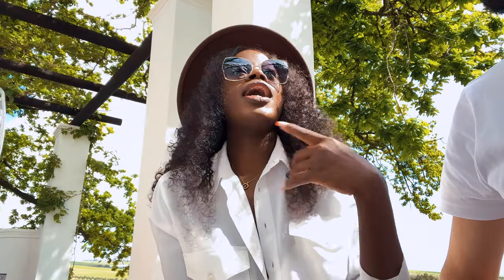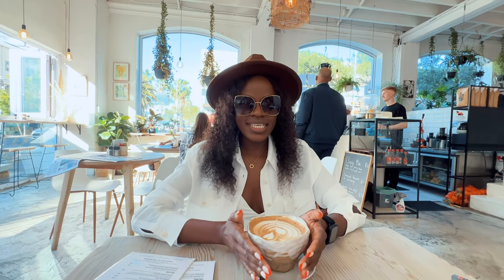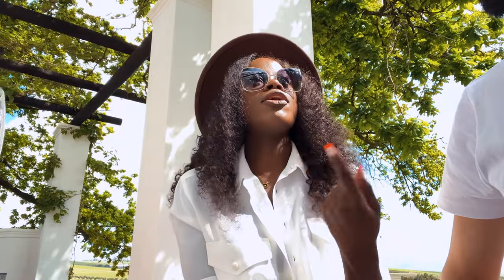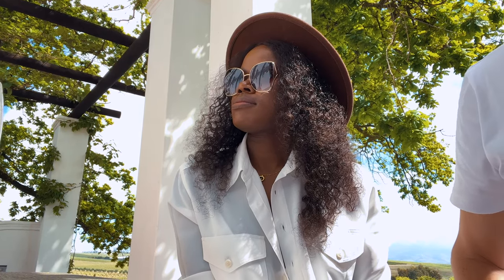WINE TASTING FOR BEGINNERS | Things to Do in Stellenbosch South Africa | Discovering my Wine Pallet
Thank you for indulging me and my little corner space. I hope you enjoyed this video as much as I did Creating & Editing it.

Till then, Stay safe, Stay Glam 💋

★ VIDEO EQUIPMENT USED:

* Main Camera - Canon 80 D
* Vlog Camera - G7X Mark iii
* Lens - Canon 24 - 70 mm
* Lens - Canon 50mm
*Tripod -  Manfronto

Location: | Stellenbosch South Africa 🇿🇦

PR: Kymmiee I. Simon
       Masaki - Dar es Salaam
       Tanzania